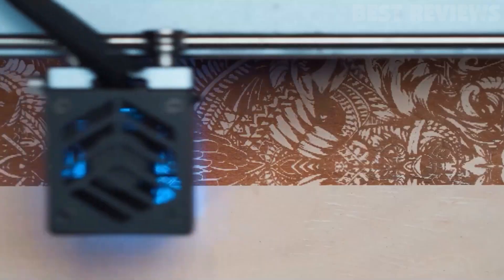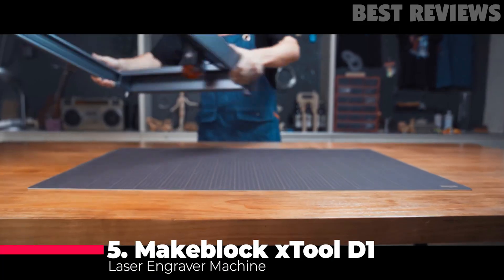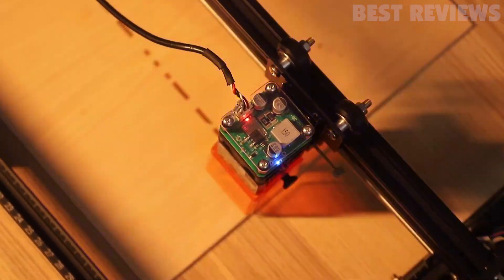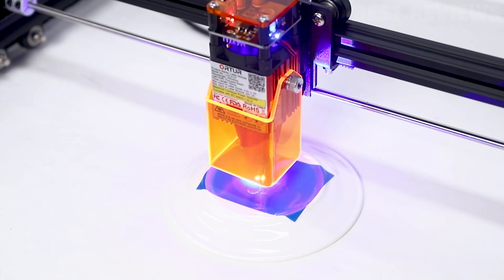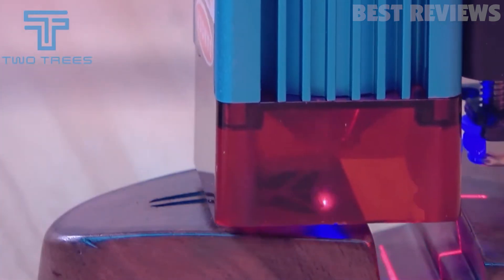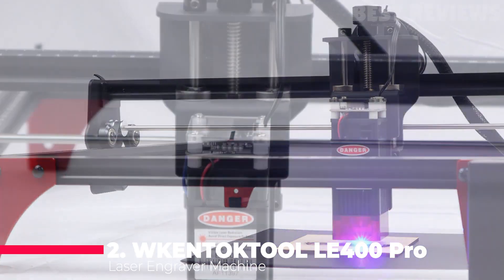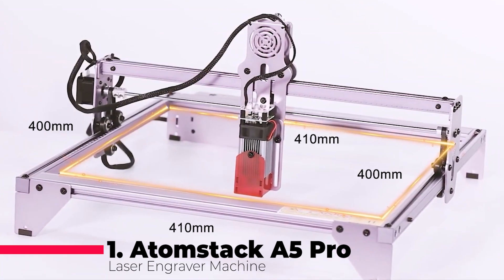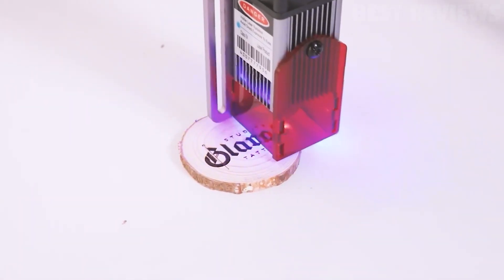6 Best Laser Cutter Engraving Machines in 2024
00:00 Opening
00:25 6 ► Makeblock xTool D1 Laser Engraver
00:50 5 ► ORTUR 24V Laser Engraver 2 Pro-S2-LF, Laser Machine
01:28 4 ► SCULPFUN S10 Laser Engraver
01:45 3 ► Twotrees TT-2.5W Laser Engraver
02:19 2 ► KENTOKTOOL LE400PRO Laser Engraver
02:48 1 ► ATOMSTACK A5 Pro 40W Laser Engraver Master

Top 5 Best Laser Cutter Engraving Machines of 2024

Laser Cutter Engraving Machines 2024

5 Best Laser Cutter Machines 2024

5 Best Laser Engraving Machines (2024)

5 Best Lasercut Engraver Machines for Small Businesses

5 Best Lasers For Engraving

TOP 5 Best Laser Cutter Machine Reviews (2024)

Laser Engraver: Which One is Best?

5 Best Laser Cutter Engraving Machines -Latest 3D Printers 2024

5 Best Laser Cutter Engraving Machines

The 5 Best Laser Cutter Engraving Machines of 2024

Top 5 Best Laser Cutter / Engraver Machines in 2024

Top 5 Personal Laser Cutter Engravers

5 Best Laser Cutter Machines for Home Use

5 laser cutters of 2024

Best Laser Engraver For 2024 | Full In Depth Reviews